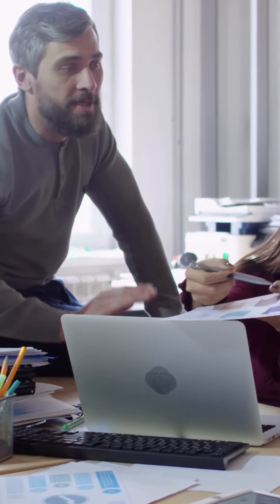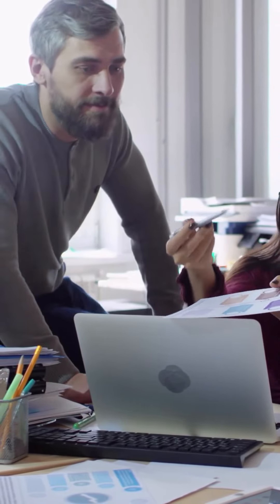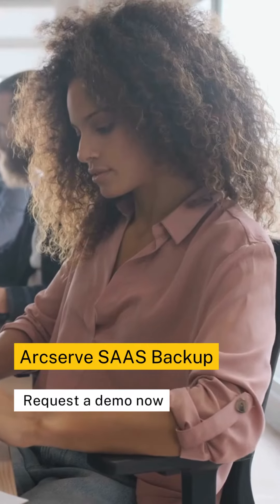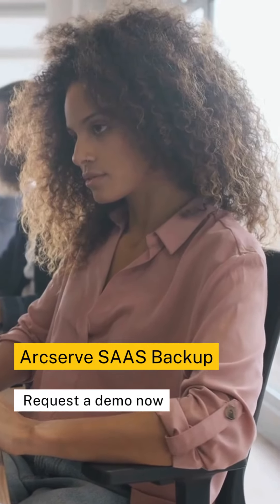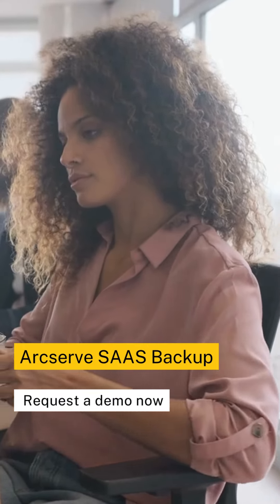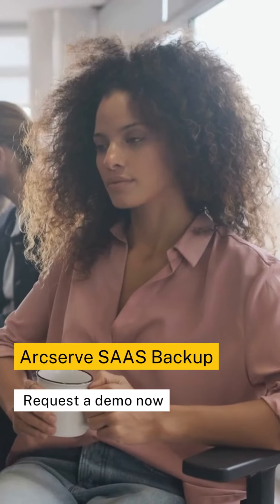Arcserve SaaS Backup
Cloud Ready Solutions has proudly served as a trusted distributor of Arcserve, delivering robust data protection and business continuity solutions. From Australia to New Zealand and across the Pacific Islands, we cater to Managed Service Providers (MSPs) and Resellers with cutting-edge data management offerings. Ready to safeguard your data?